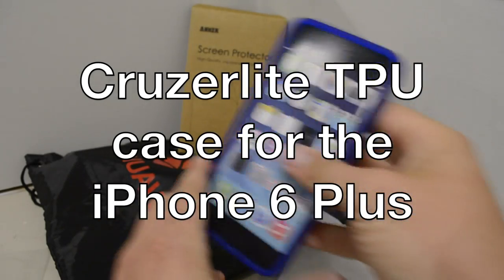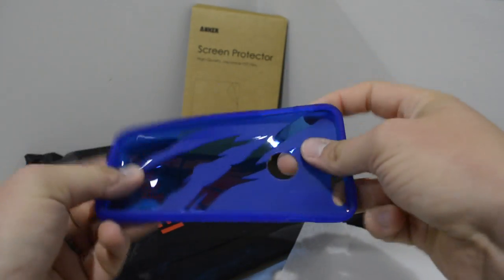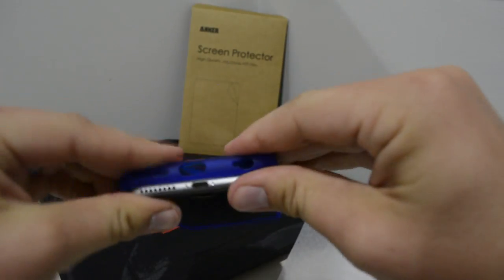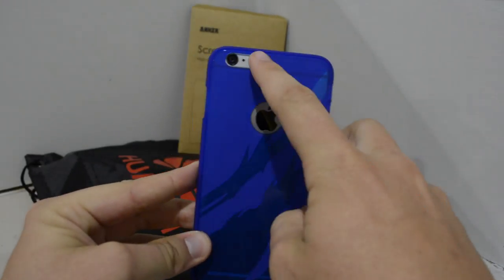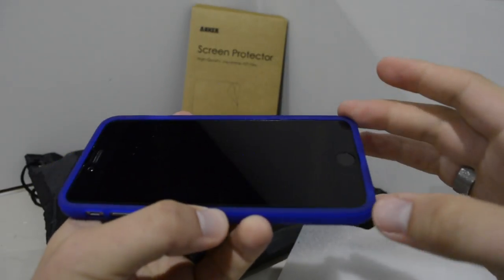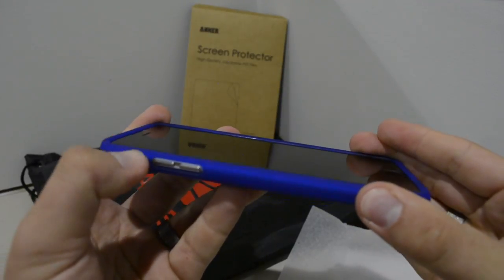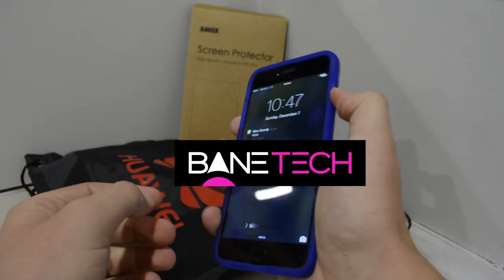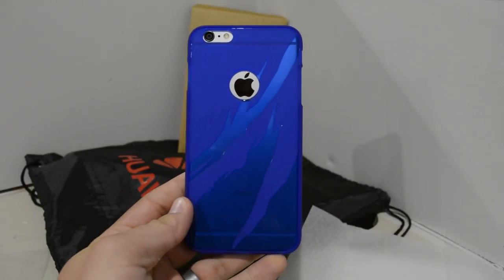Review @Cruzerlite Flame Case for Apple iPhone 6 Plus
This video is about the Cruzerlite Flame Case for Apple iPhone 6 Plus

MY EQUIPMENT -